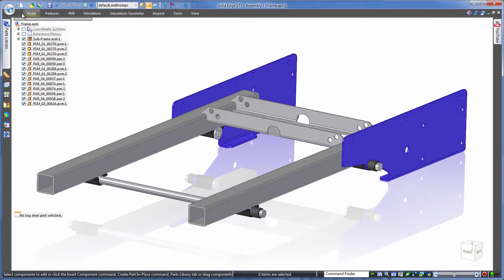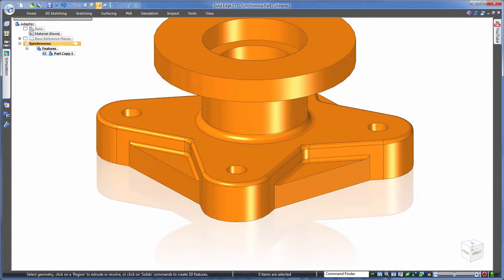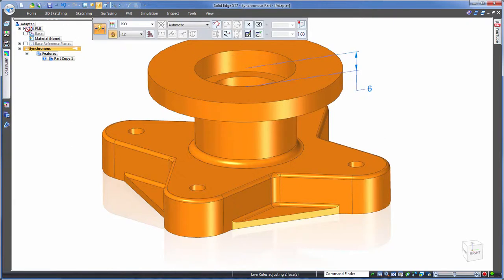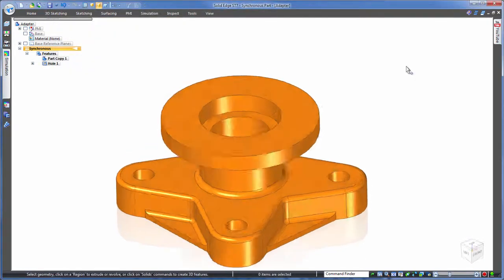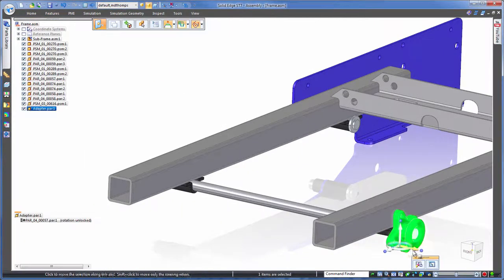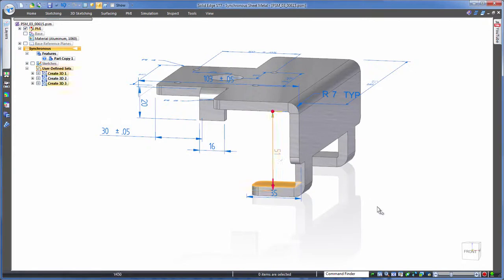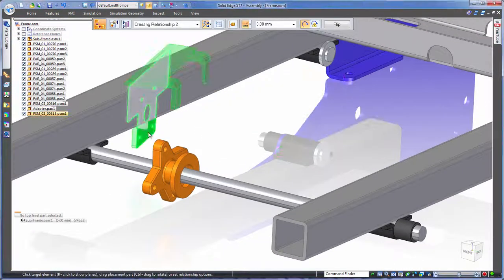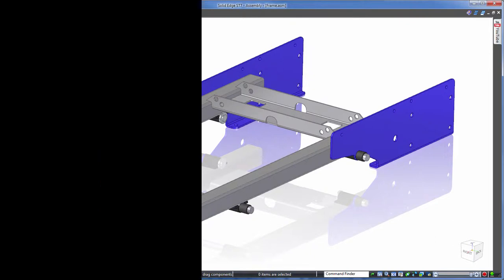Editing Imported 3D Data - Solid Edge - FIXPLM